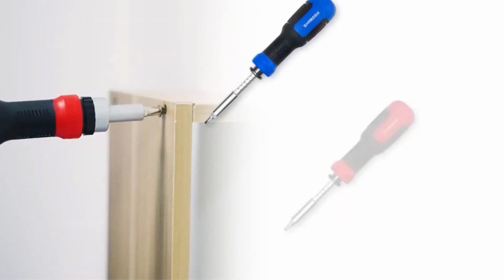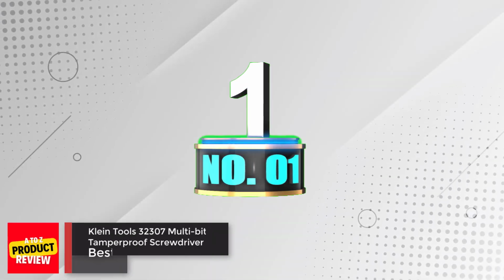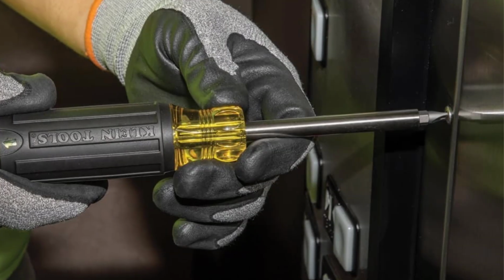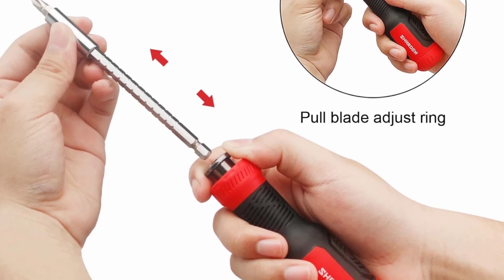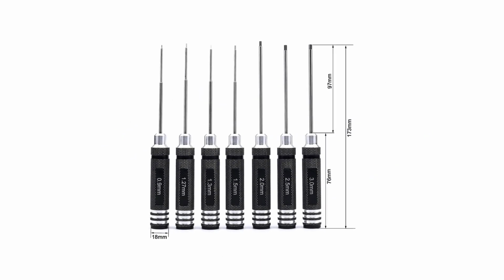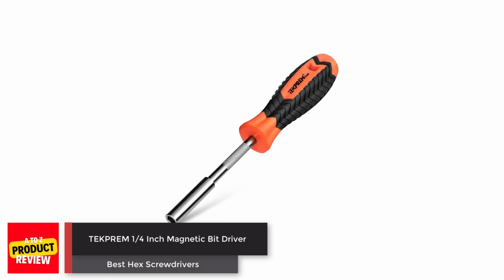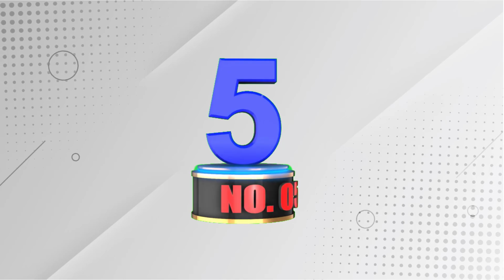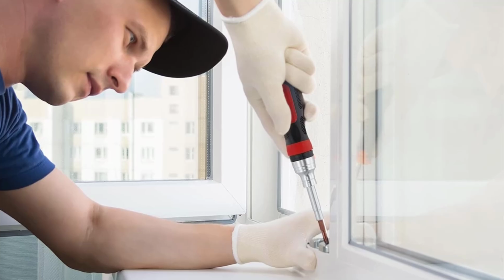Best Hex Screwdrivers On Amazon / Top 5 Product ( Reviewed & Tested )